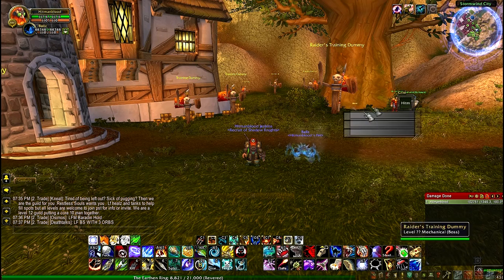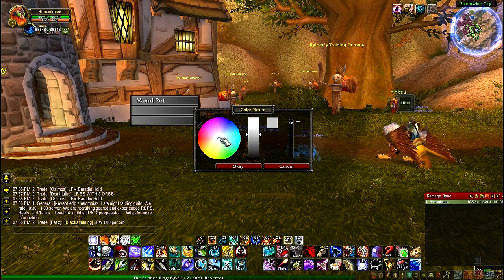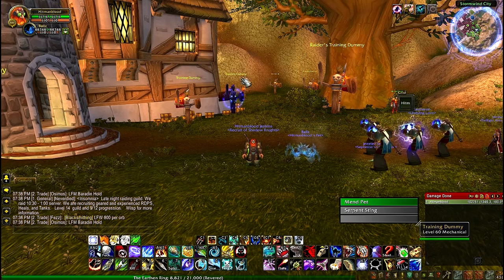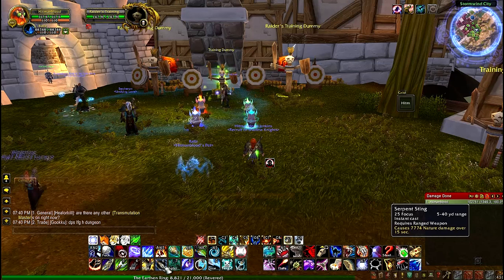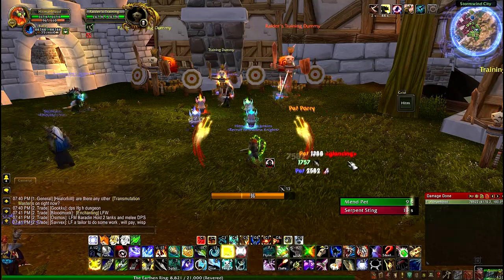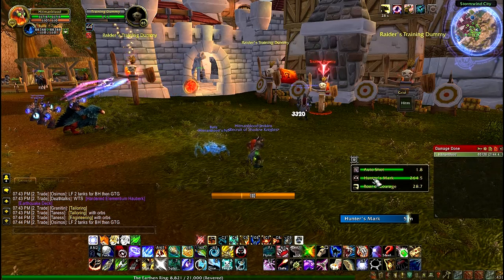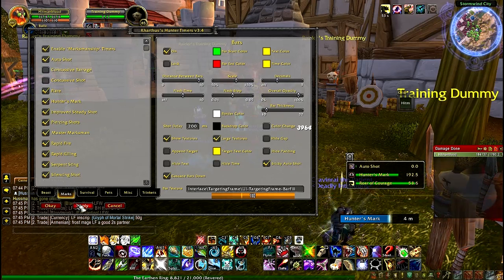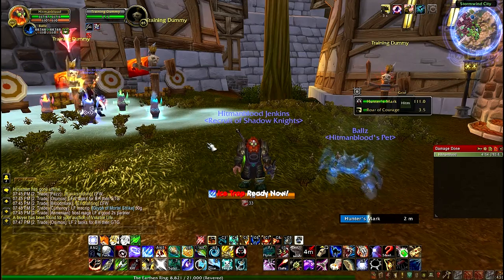World of Warcraft Addon Setup Needtoknow/Kharthus's Hunter Timers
This will be a setup guide for the addons Needtoknow and Kharthus's Hunter Timers. I will explain some basic commands to set them to and how to do it your self. I like it when you rate it/